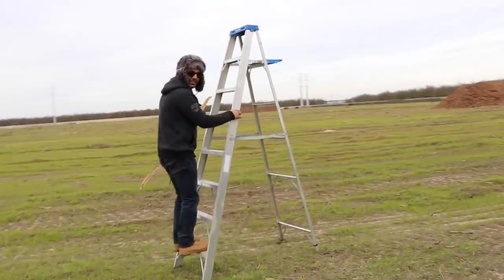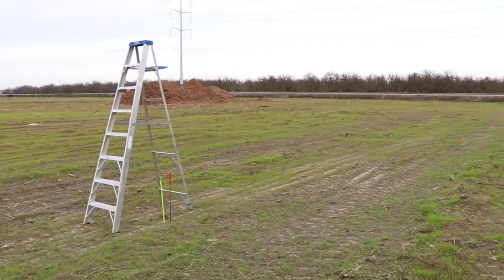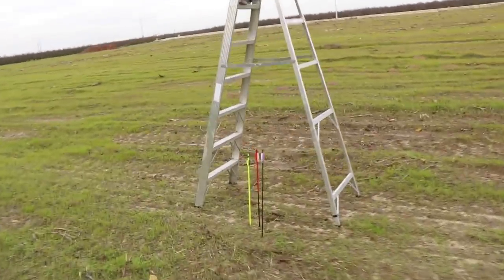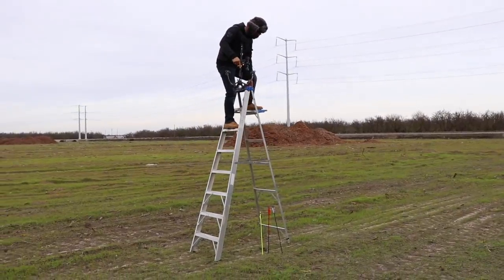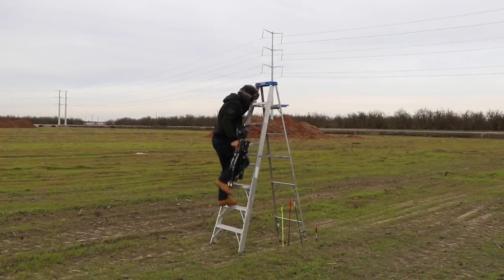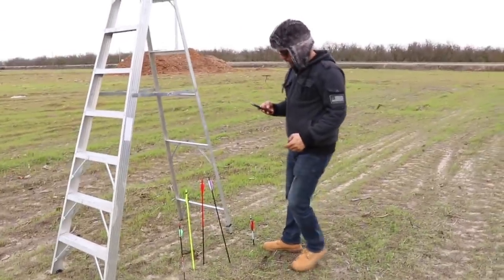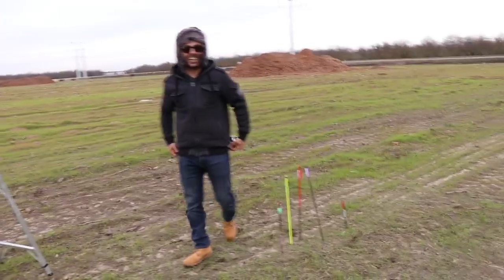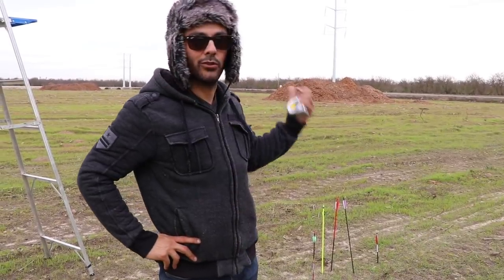How deep in the ground can Arrows go?